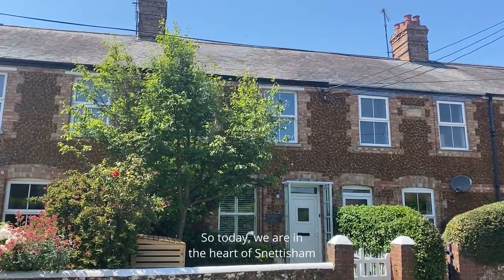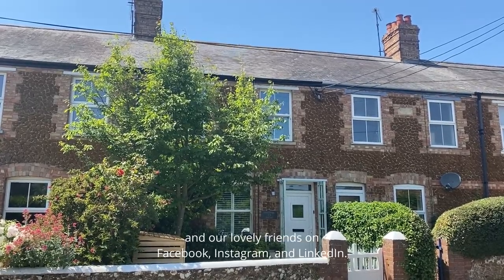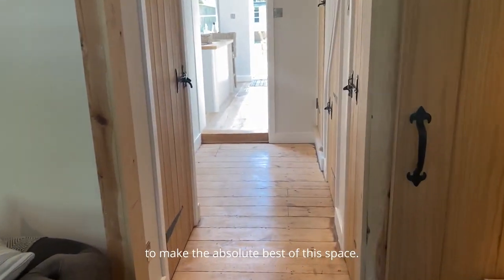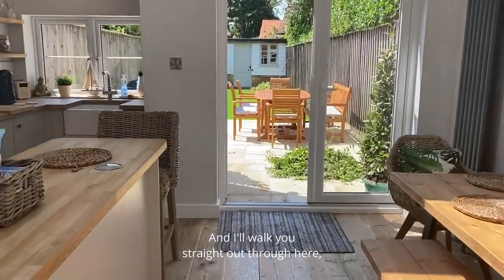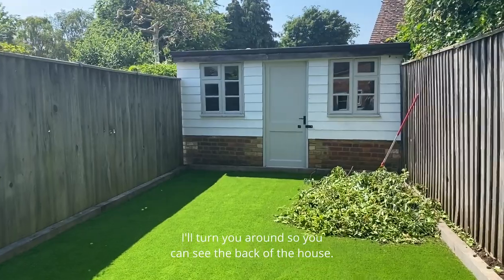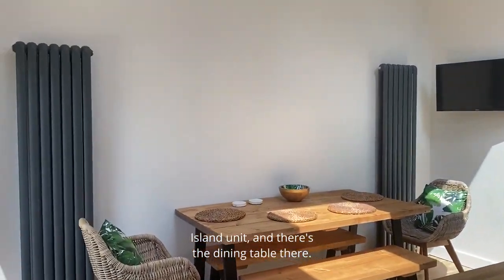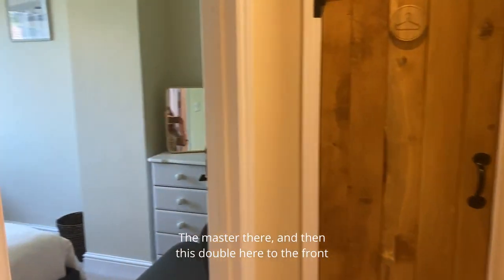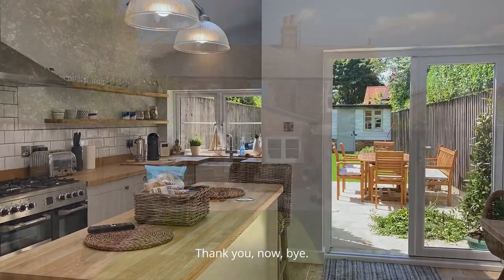SNEAK PEAK, HARE COTTAGE, SNETTISHAM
Sneak Preview Video - Hare Cottage, traditional Carrstone cottage in the heart of Snettisham.  Three bedrooms, beautifully presented extended interior with garden.